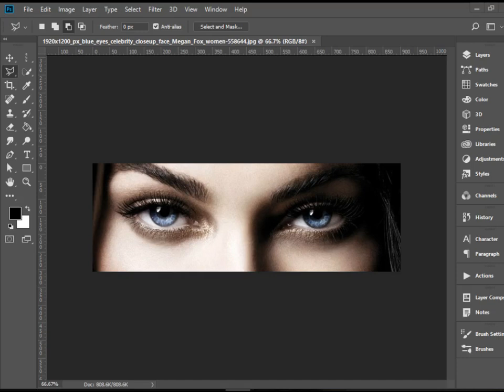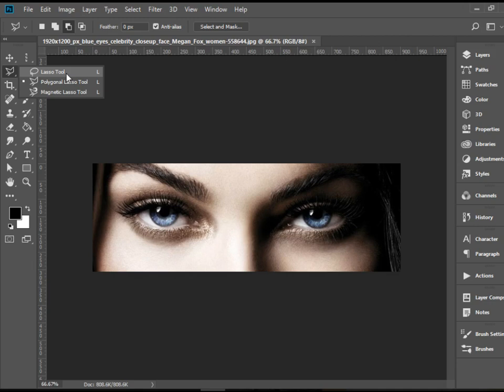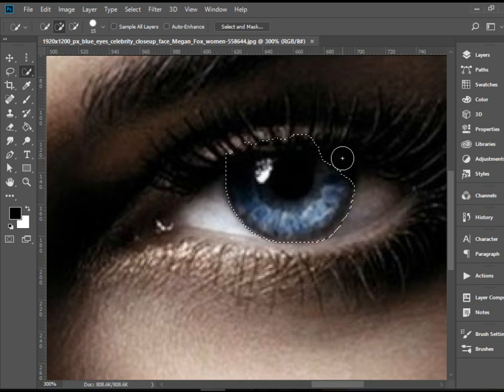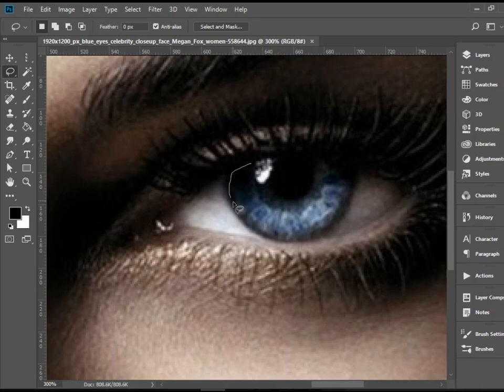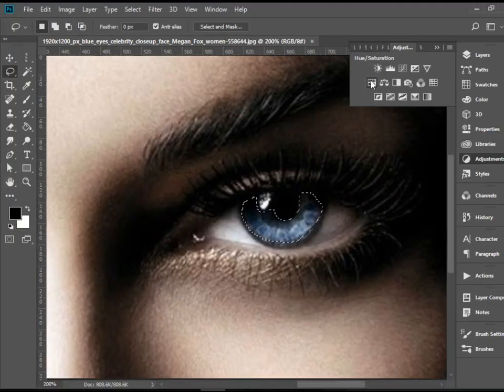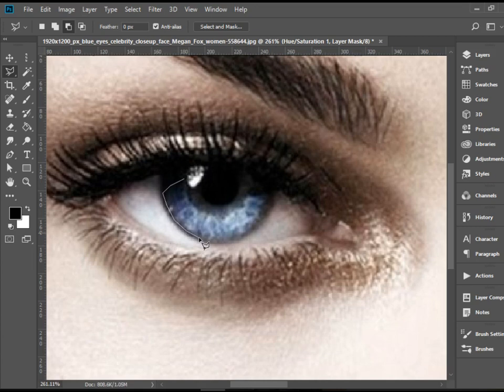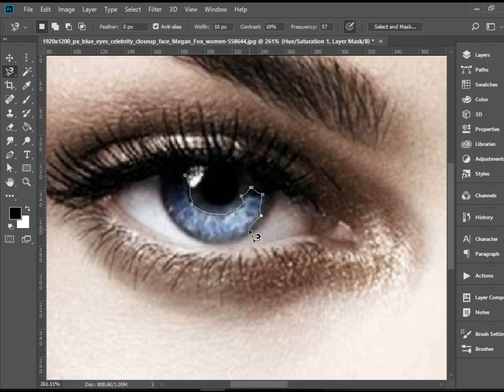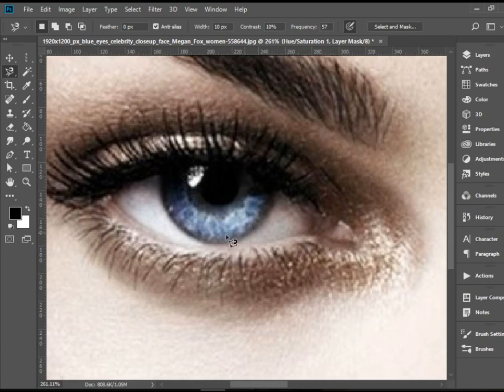Photoshop Lasso Tools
Learn how to use Lasso Tools in Photoshop to make a selection.